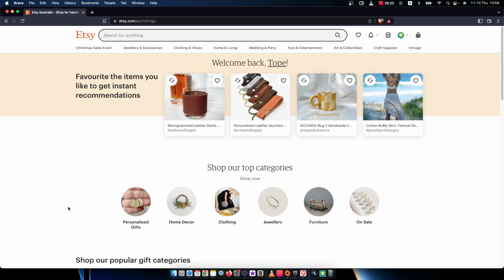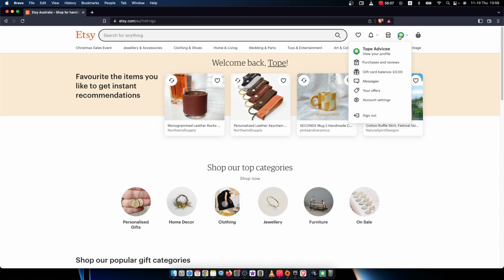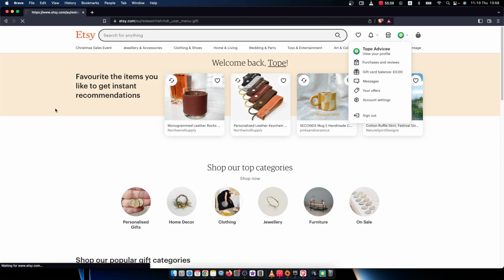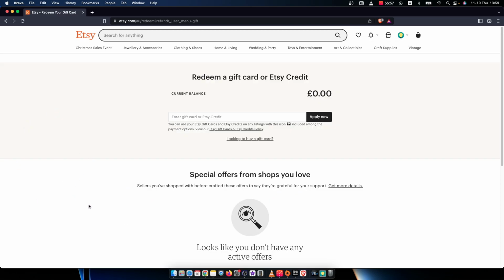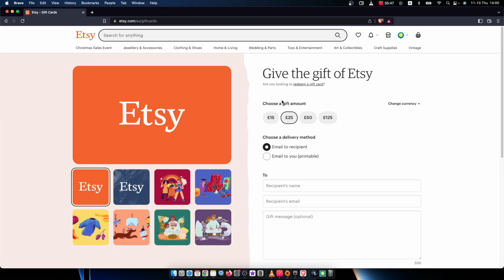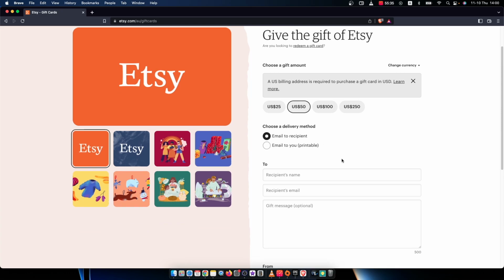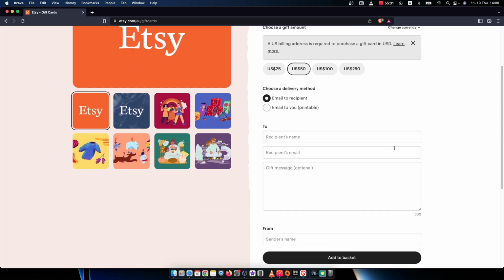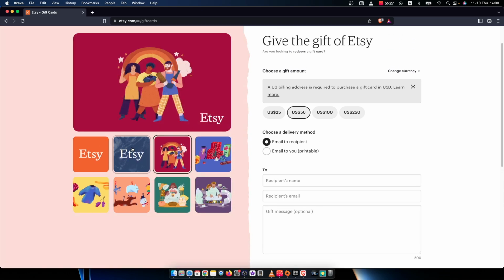How To Buy A Gift Card On Etsy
In this video I will show you How To Buy A Gift Card On Etsy It's really easy and it will take you less than a minute to do so!